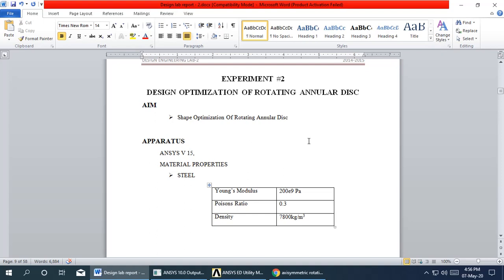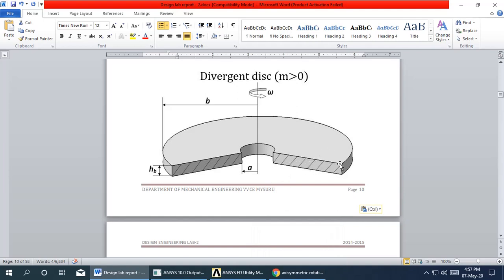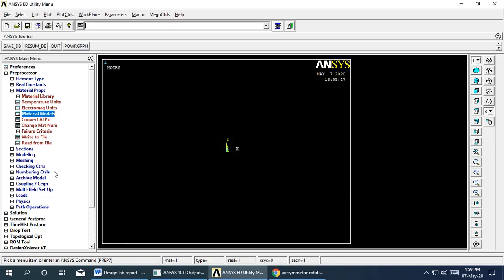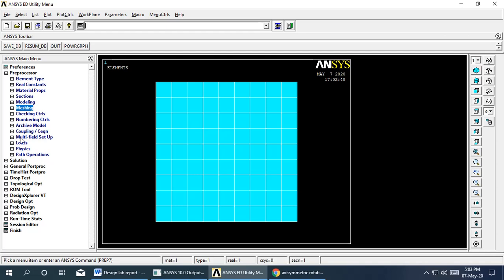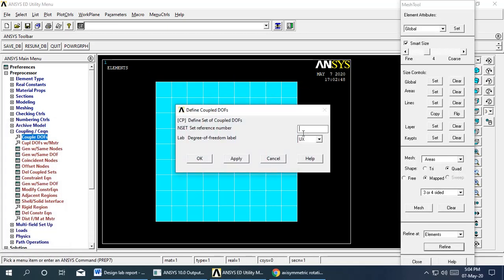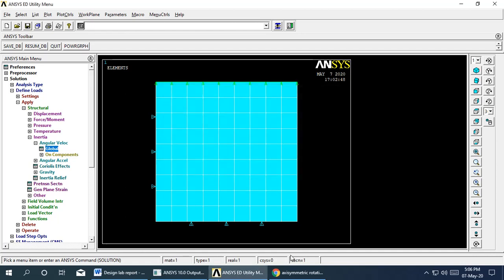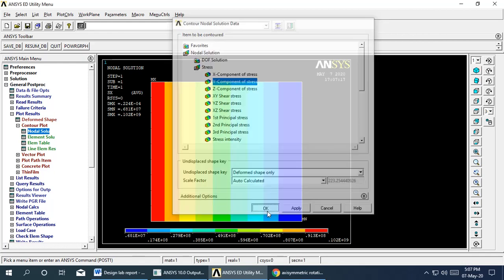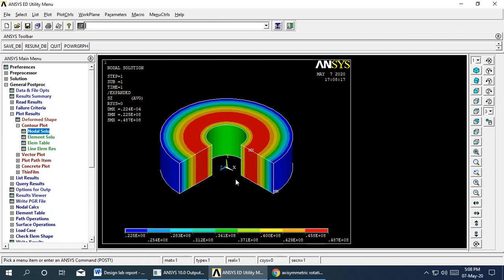Rotating Disc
Analysis of rotating disc